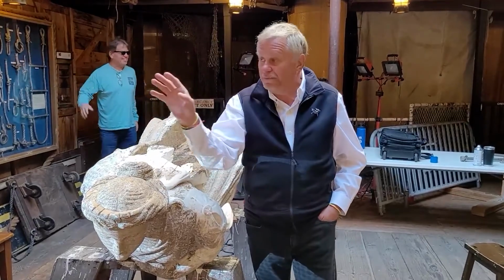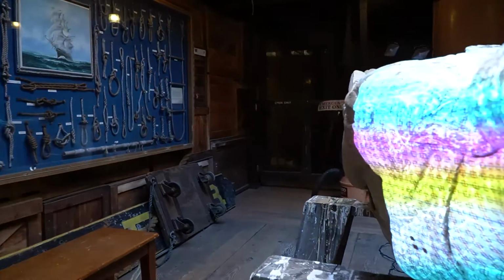Reverse Engineering the Star of India - 3D Scanning In Action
Dating at 158 years old, the Star of India's wooden figurehead "Euterpe" has been showing signs of rot. In order to preserve one of San Diego's most iconic pieces of history, the crew has decided to recruit one of UC San Diego Extension's own Engineering Design faculty members.

Take a look at how Braxton Carter is using 3D Scanning Equipment and SolidWorks, to help create a 3D printed replica of the statue.

Interested in learning 3D modeling and reverse engineering using SolidWorks? Enroll in our Mechanical Analysis and Design Program at UC San Diego Extended Studies today!